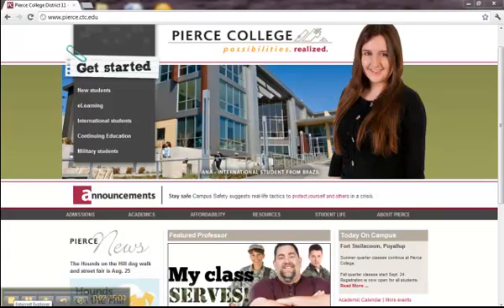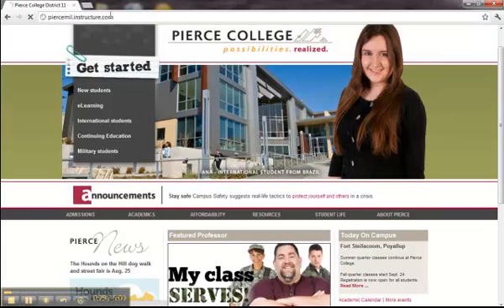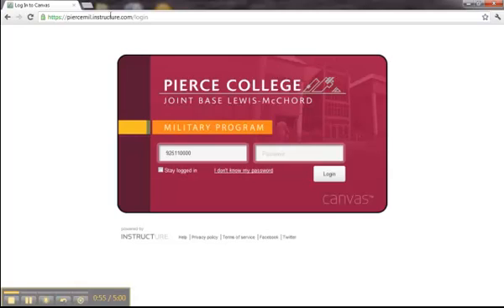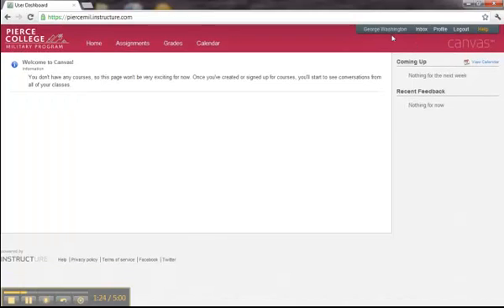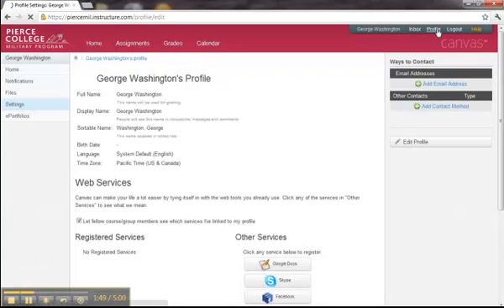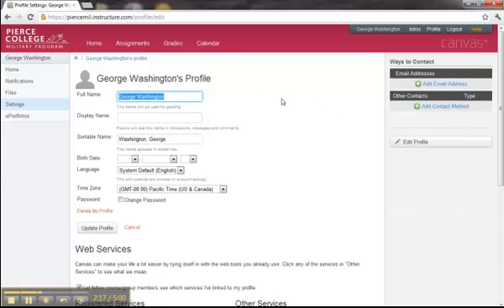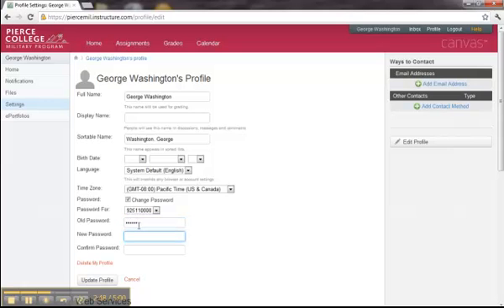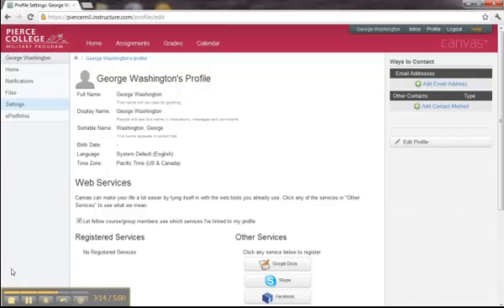Canvas - Log in & Change Your Password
Logging into and changing your password in Canvas